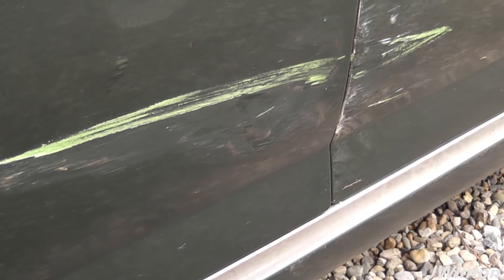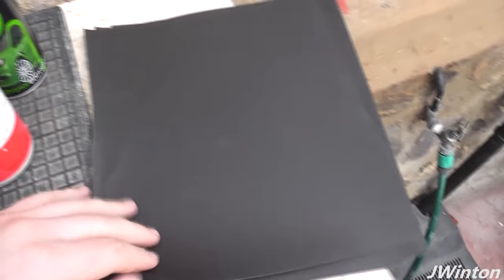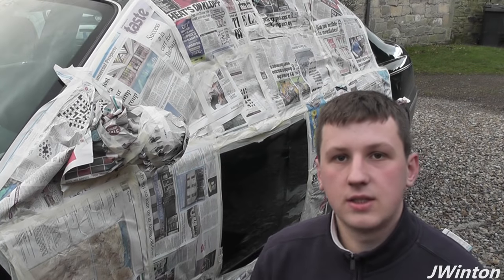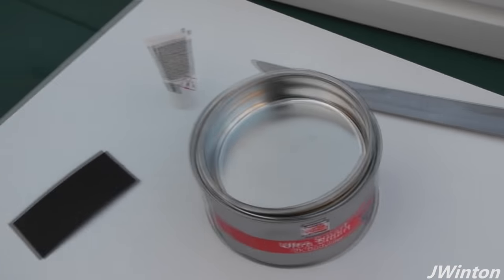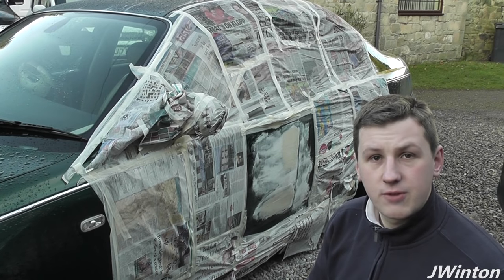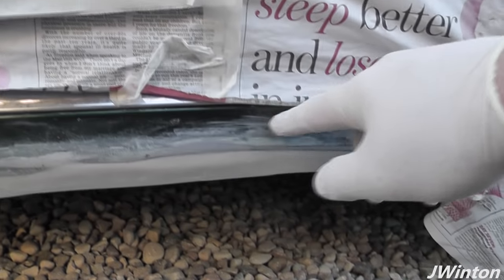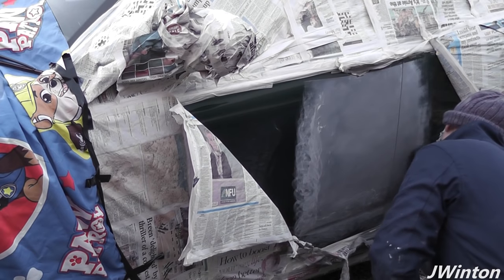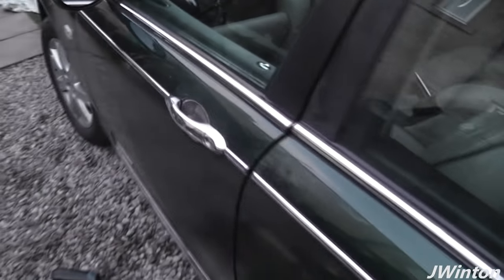DIY Repairing Dents and Scratches on Car Doors | Rover 75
Nothing worse than having someone reverse into the side of your car. This is exactly what happened to me last week when I took my car to a garage to get the steering and tracking sorted.
Having only just pulled in off the main road a lady reversed directly into the side of the door at the same time I was looking over my shoulder to try and reverse into the busy road of oncoming traffic.
After seeing the damage I returned home and began looking at options to get the dents and scratches out of the panel.
There were some good videos on YouTube, I wanted to start first by looking at some suggestions for removing the dent. (Laughably some might say) I tried a suggestion on using warm water and a toilet plunger. Despite several attempts at trying to pull out the 2 small dents, this option didn't work. This solution possibly may work better with dents in plastic panels or bumpers, but in this case, it didn't work on my passenger door.
So the next alternative was to put some elbow grease in and body fill the bumps and scratches and then repaint the area which was affected.  So I purchased 2x 250g tins of body filler, sandpaper, masking tape, 500ml can of Grey Primer and I already had a spray can of the colour paint for my car along with another 500ml can of lacquer.
I hope you find this DIY guide helpful. I'd also like to say a massive thank you to my Dad who helped me along the way and gave plenty of tips and suggestions on what to do and also painted the panel at the end along with applying the lacquer to finish too.
Being a channel member will give you the first view of upcoming videos before they are released publicly as well as exclusive (Members Only) content.
... COPYRIGHT...
You are NOT approved to use this video without permission.